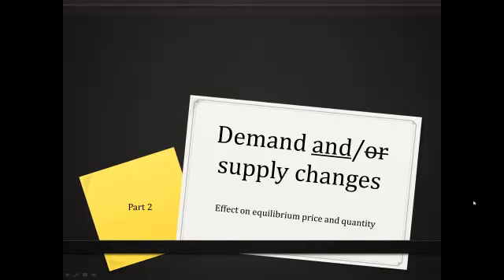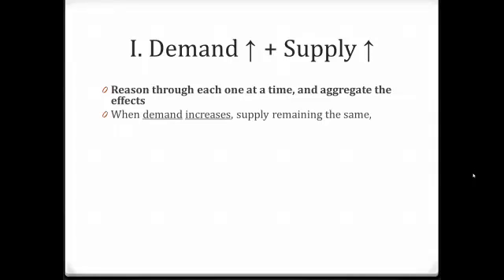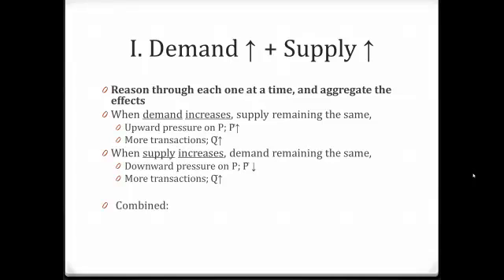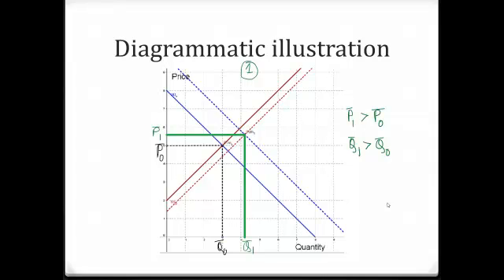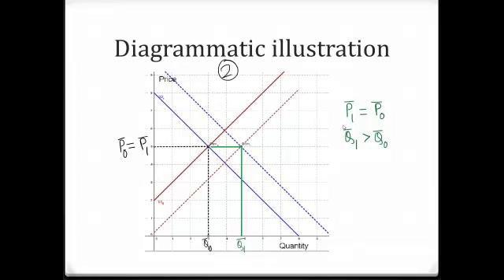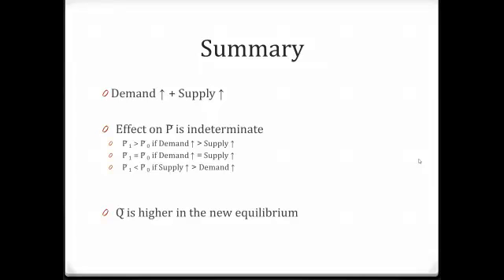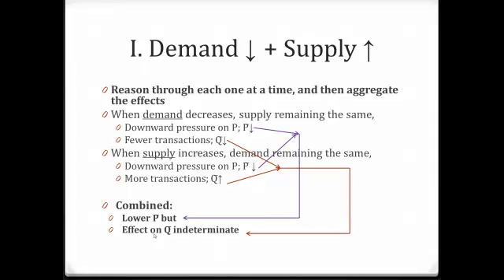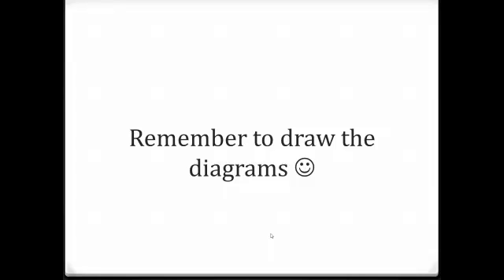Simultaneous demand and supply changes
Effect of simultaneous changes in demand and supply on equilibrium price and quantity